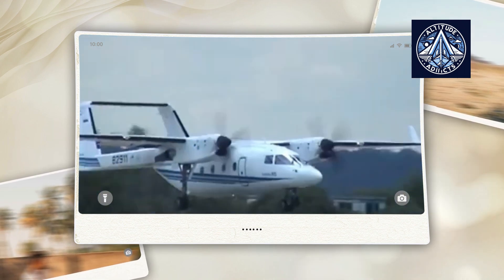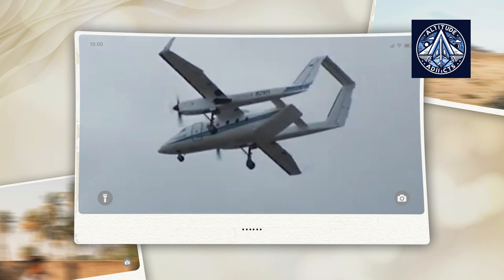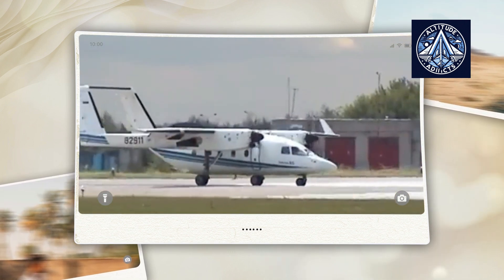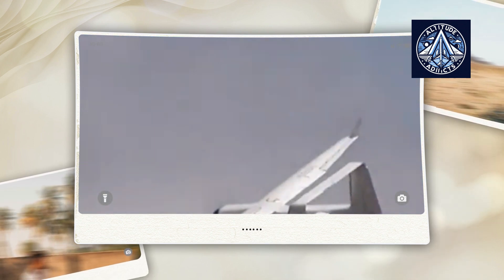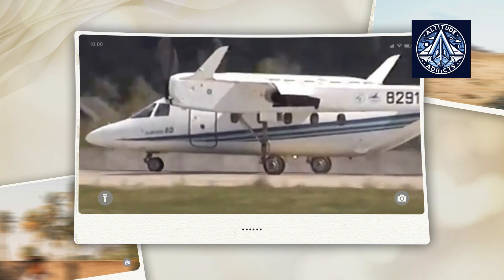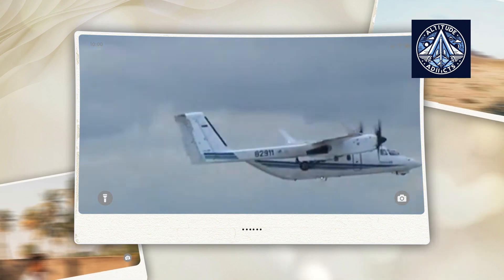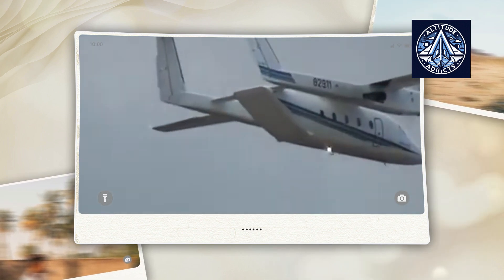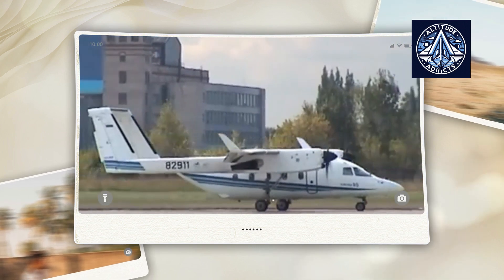Could the Sukhoi Su-80 Have Been Russia’s Regional Aviation Star?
The Sukhoi Su-80 is a multi-purpose cargo-passenger aircraft developed collaboratively by the Sukhoi Company and the Komsomolsk-on-Amur Aircraft Production Association (KnAAPO). Designed for regional and local airlines, the Su-80 embodies versatility, with applications ranging from medical evacuation and environmental monitoring to aerial photography and regional passenger transport. It also boasts short takeoff and landing (STOL) capabilities, making it highly suitable for operations in remote or underdeveloped airfields.
The Su-80’s design is marked by its twin-boom configuration, enhancing equilibrium and flight stability. Propelled by two General Electric CT7-9B turboprop engines, each delivering 1,750 horsepower, the aircraft achieves impressive operational efficiency. It is 18.26 meters long, with a wingspan of 23.17 meters, and can carry up to 30 passengers or 3,300 kilograms of cargo. Its optimized cabin, measuring 2.17 meters in width and 1.82 meters in height, ensures passenger comfort and cargo versatility.
Performance-wise, the Su-80 can cruise at a speed of 430 km/h, reaching altitudes of up to 7,600 meters and a maximum range of 2,450 kilometers with a light payload. Advanced avionics further optimize navigation and operational safety, allowing autonomous functionality from unprepared airfields—a critical feature for remote or emergency missions.

The aircraft’s versatility is evident in its multiple variants:
Su-80GP: A general-purpose transport model tailored for both cargo and passenger operations.
Su-80PT: Equipped for patrol and surveillance missions.
Su-80TD: A military transport version capable of carrying paratroopers or equipment.
The Su-80’s rear cargo ramp, removable roller tracks, and integrated winch enhance operational efficiency, making it ideal for emergency responses or humanitarian missions.

Despite its innovative features, the Su-80 faced significant obstacles in the competitive aviation market. Domestically, it lost tenders to the Antonov An-38, which had an established support network and operational history. Internationally, Western aircraft like the Bombardier Q400 and Embraer EMB 120 Brasilia outperformed the Su-80 in securing contracts, thanks to their proven reliability and robust service networks.
The Su-80 also struggled with geopolitical and technical challenges, such as reliance on Western avionics, which deterred potential buyers concerned about compatibility and autonomy. Escalating tensions further reduced interest in foreign-dependent systems, compelling operators to seek indigenous alternatives.

Production began in 2005, but the Su-80 failed to gain significant traction, with only eight aircraft reportedly delivered. Early adopters, including Blagoveshchensk Airlines and Chukotavia, intended to use it for regional routes. However, these plans fell through, and no Su-80 aircraft are currently operational as of January 2025.

Sukhoi’s decision to prioritize the Sukhoi Superjet 100 for the regional jet market compounded the Su-80’s challenges. This strategic shift limited the company’s investment in promoting and developing the Su-80 further. Moreover, efforts to indigenize its systems and replace Western avionics required significant resources, delaying its potential resurgence.
The Sukhoi Su-80 stands as a testament to innovative design and engineering potential, excelling in versatility and performance. However, market dynamics, competition, and strategic missteps hindered its success. Its limited operational history and the absence of active units today reflect the complex interplay of technical excellence and market realities. While the Su-80 remains a symbol of adaptability and ambition, it also serves as a cautionary tale in the competitive landscape of aviation.